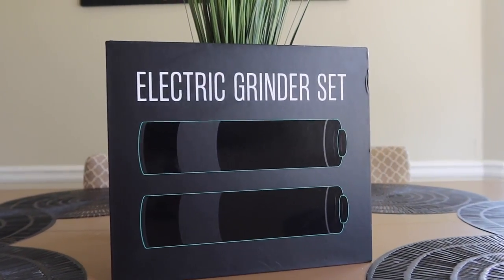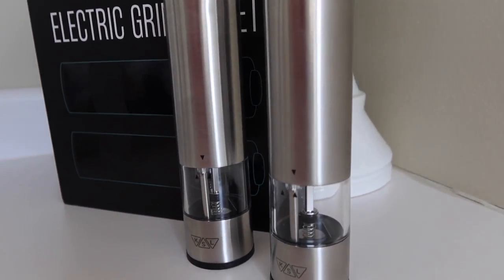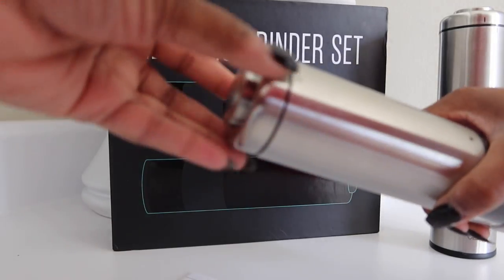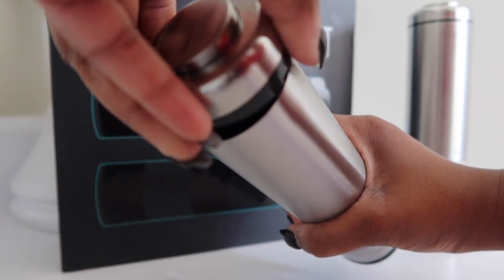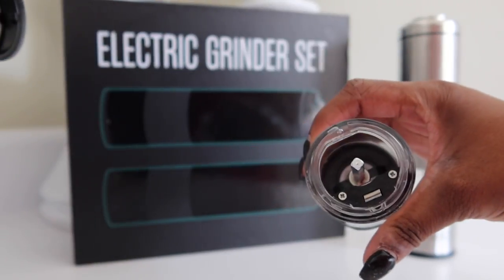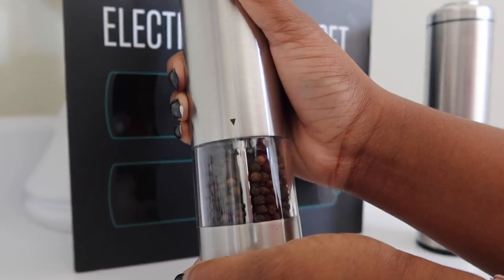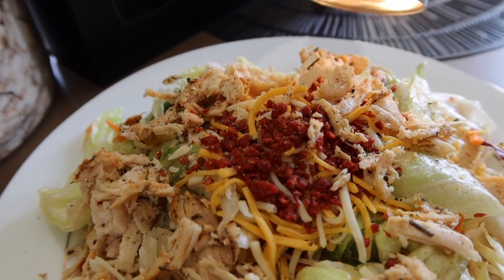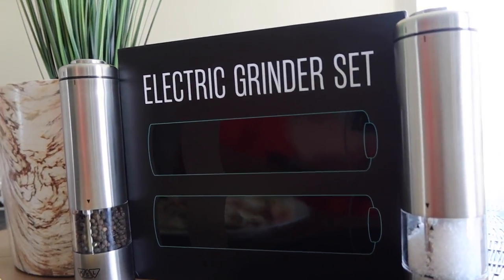KSL Electric Grinder Set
KSL Electric Grinder Set. Salt and Pepper Set. I was able to try this salt and pepper set. Its amazing and so convenient. I would highly recommend.Thank you so much for your continued support. We hope that we can help other married couples or couples out there keep love alive!

his instagram ⬇️
wattsboy07

We have Tiktok⬇️.  wattsfam
Please follow our tiktok - Wattsfam